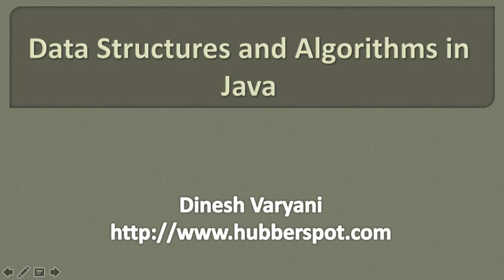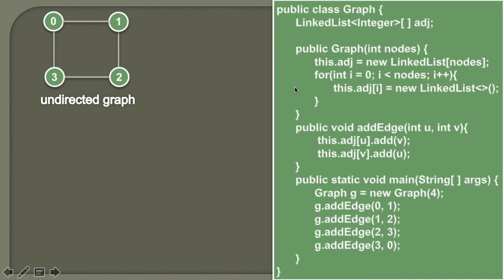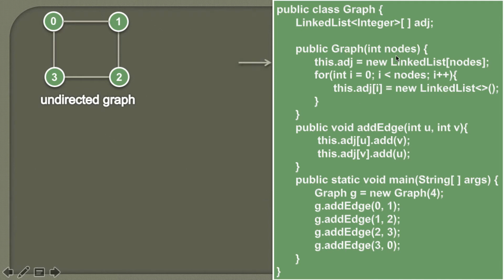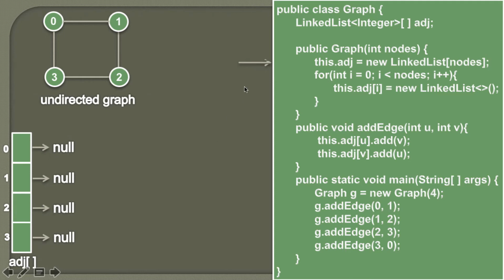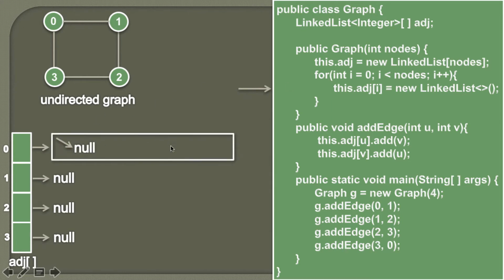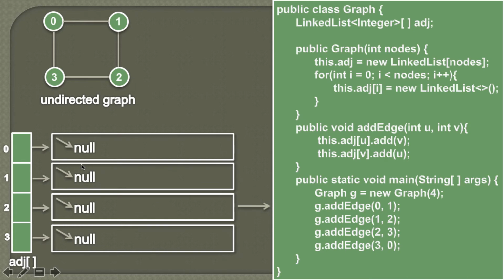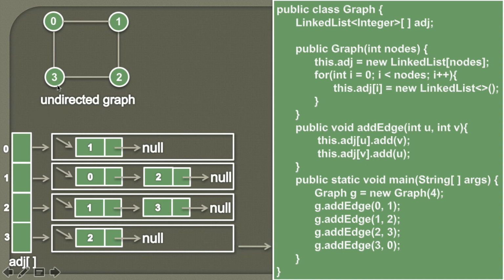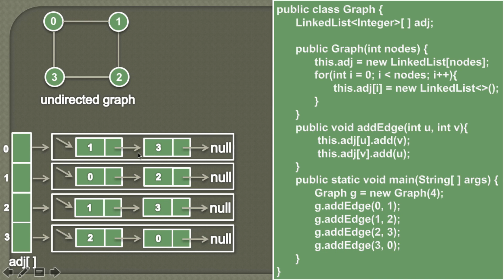Adjacency List Representation of an Undirected Graph in Java | Animation